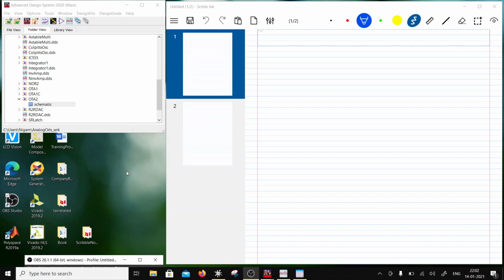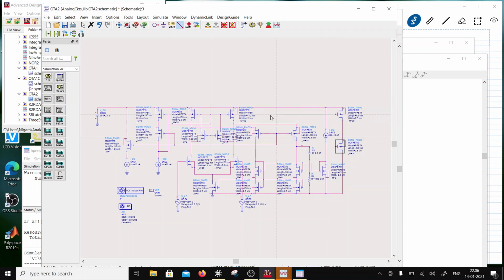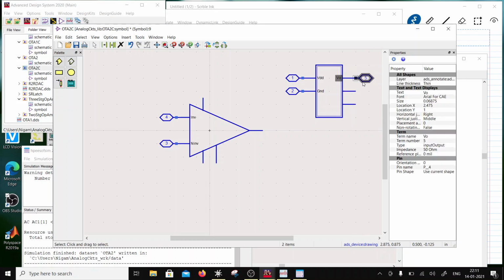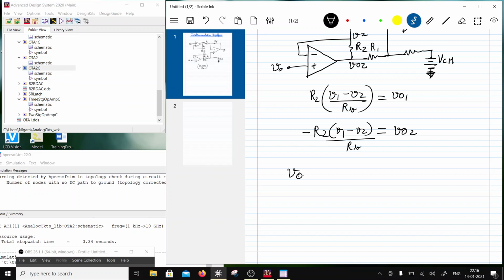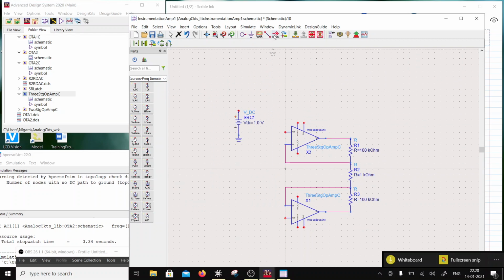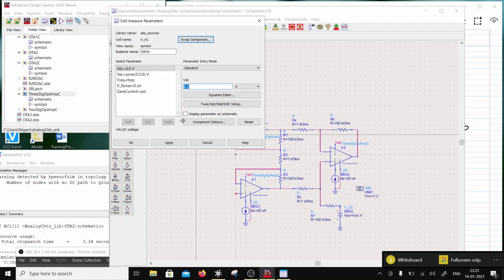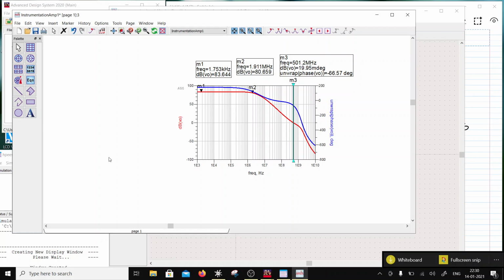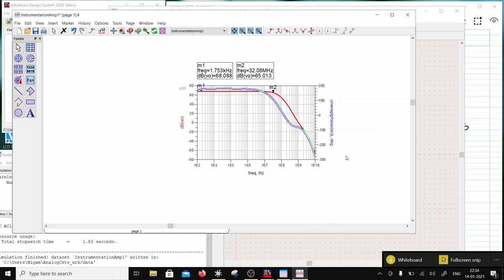Analog Circuit Design using ADS Session23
In this stage, I discuss design and operation of Instrumentation Amplifier